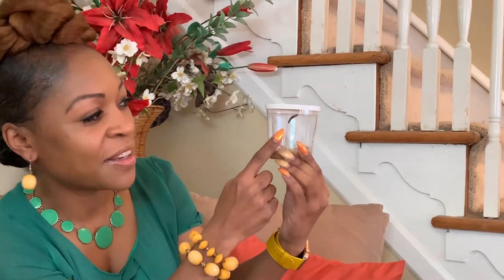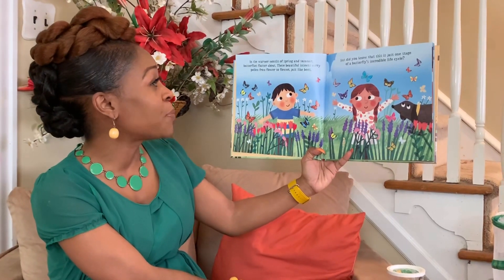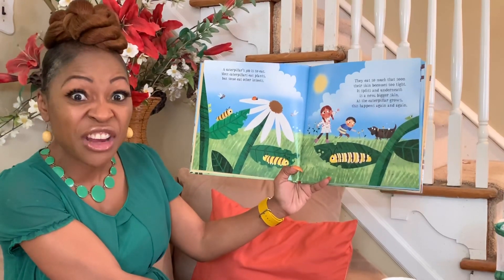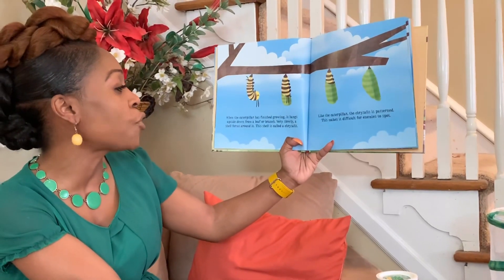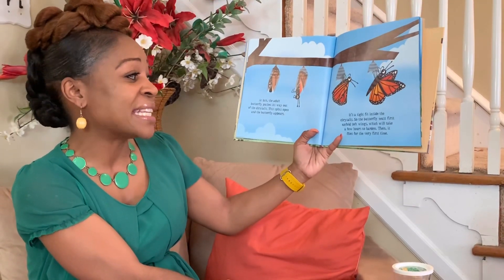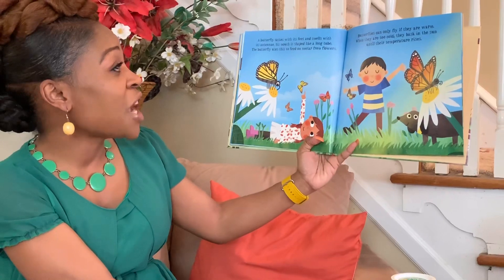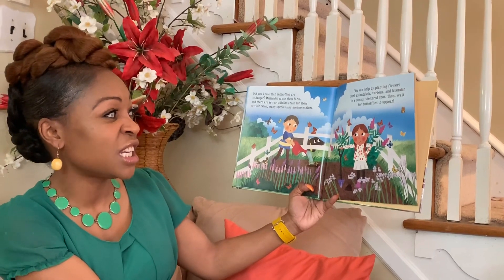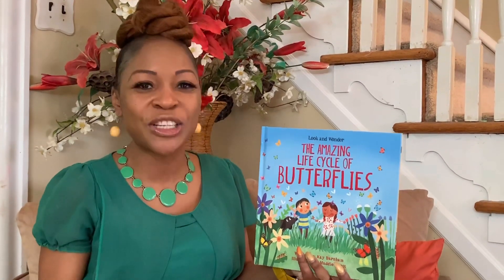The Amazing Life Cycle of The Butterfly by Kay Barnham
Having fun learning about the life cycle of the butterfly through fun facts and observation along with music and dance.